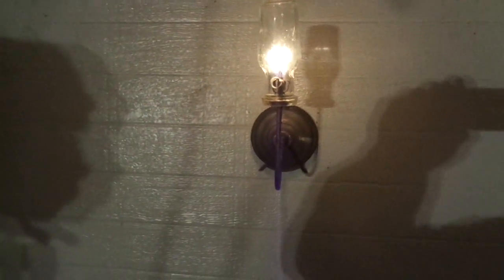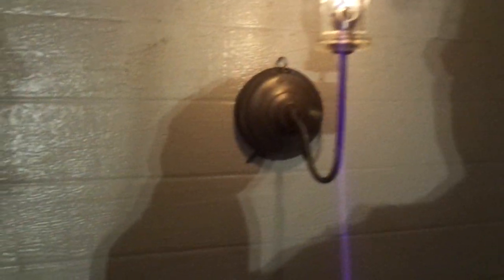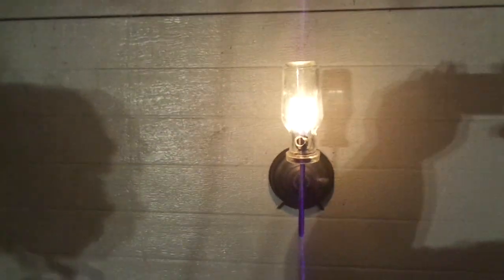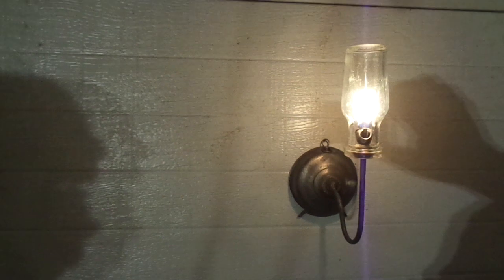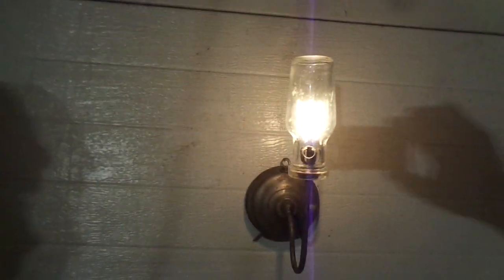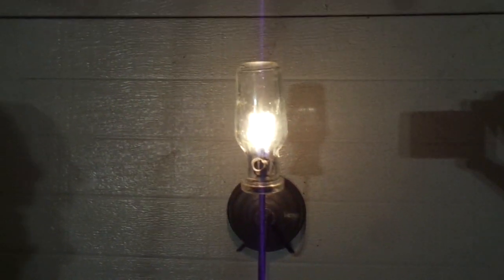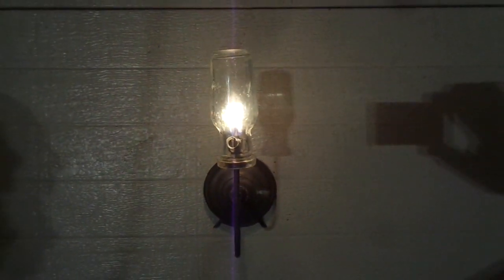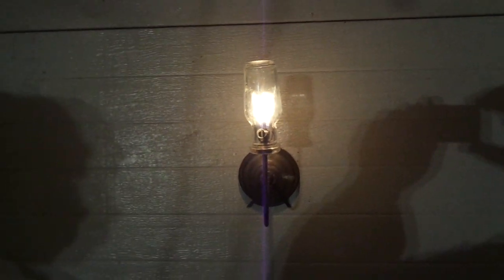cigar lighter fire up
camp wounded dog workshop-- Antique Cigar lighter brought back to life